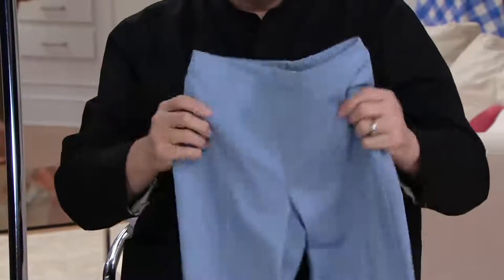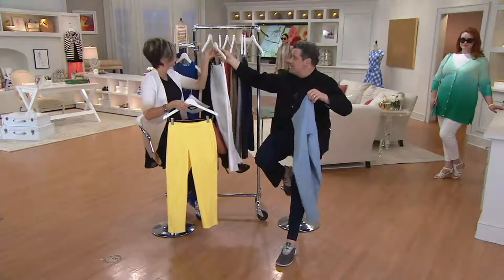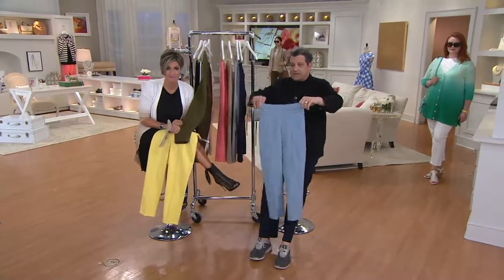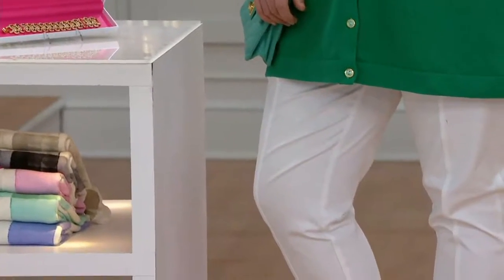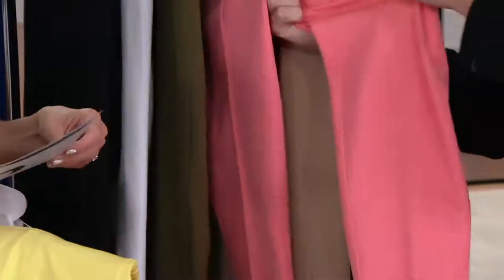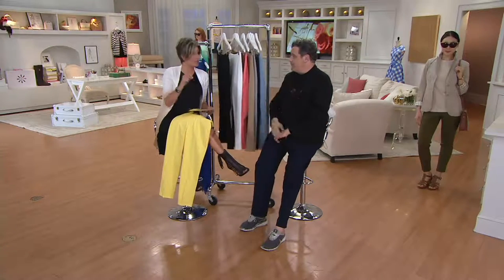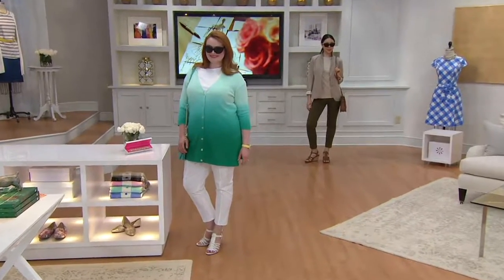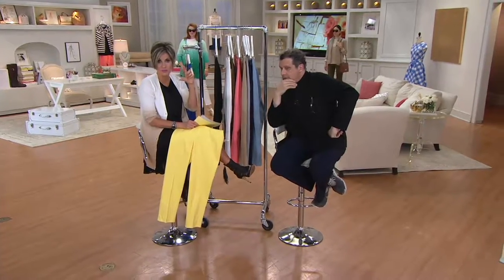Isaac Mizrahi Live! 24/7 Stretch Ankle Pants w/ Seam Detail on QVC